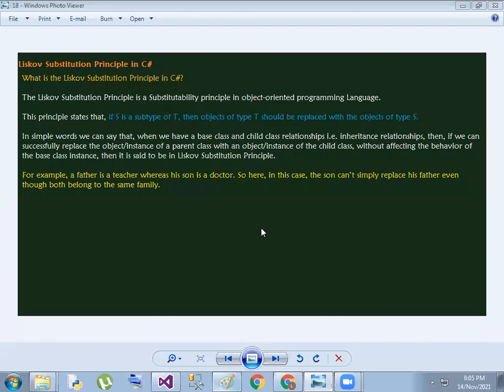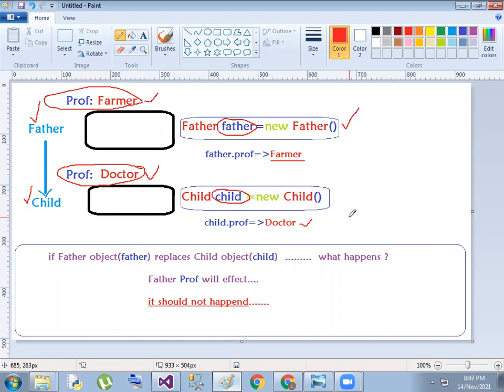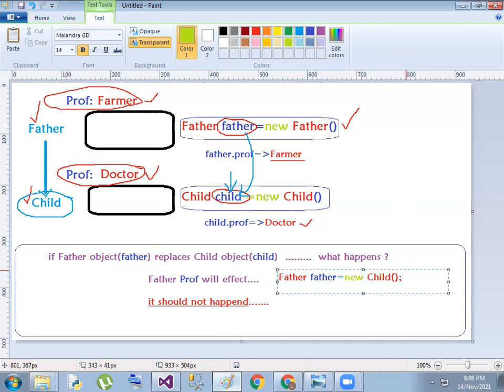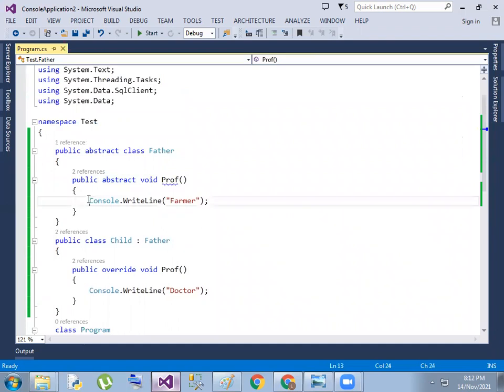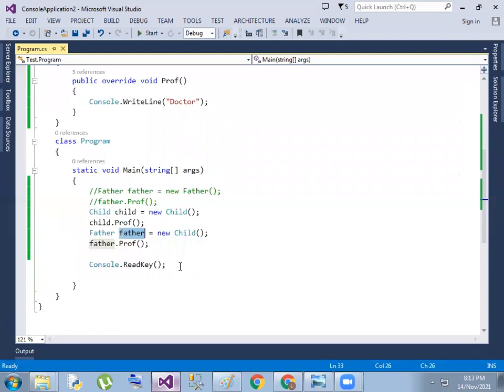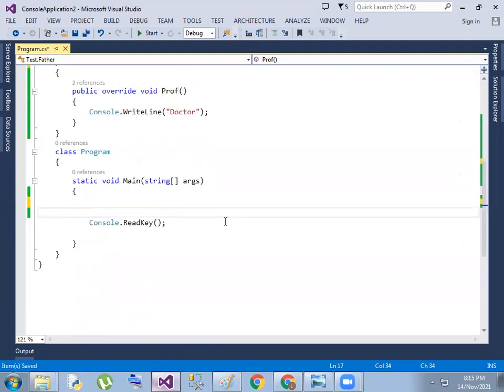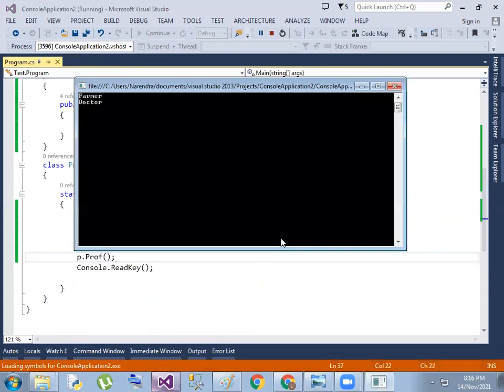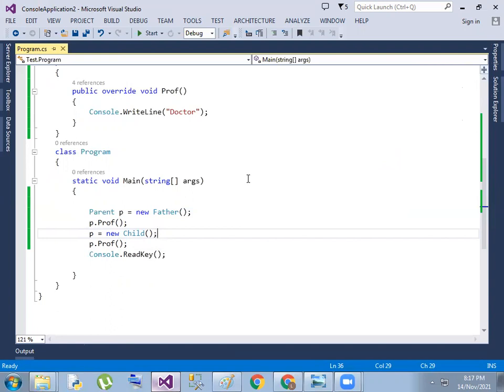3 Liskov Substitution Principle in Telugu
3 Liskov Substitution Principle in Telugu